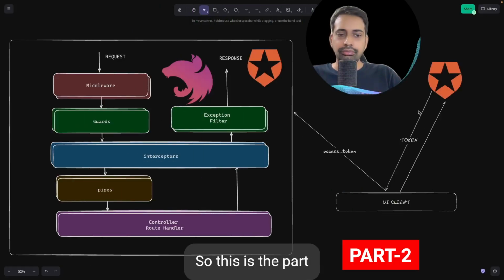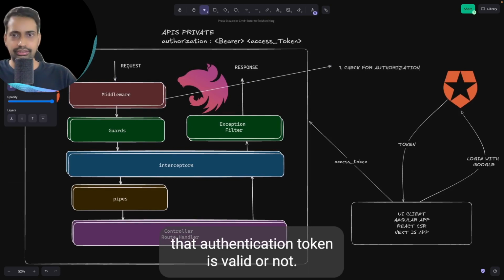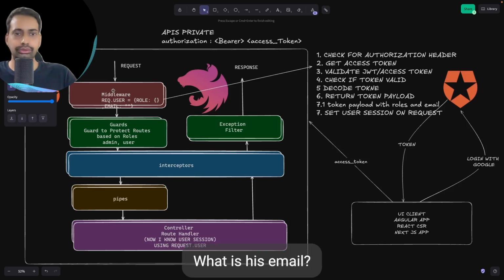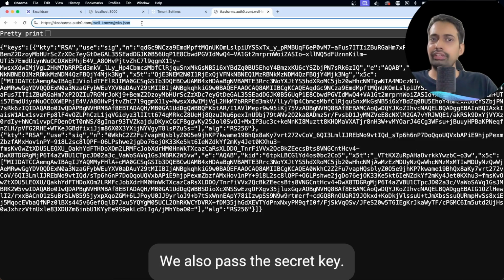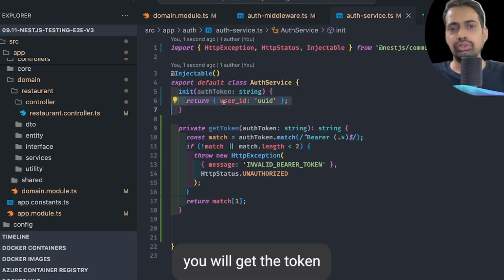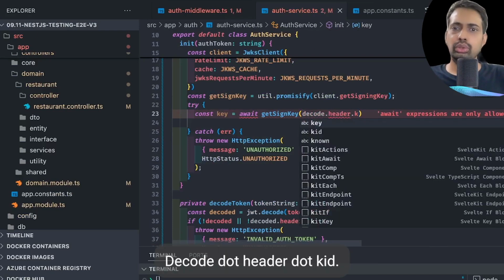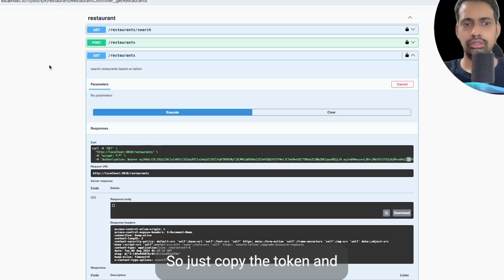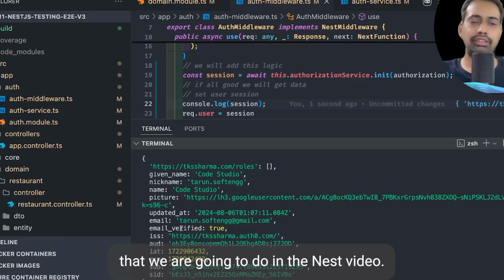NestJS + Auth0: A Powerful Combination Auth & Authz Part-2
NestJS Authentication and Authorisation with Auth0

Secure Your NestJS App with Auth0: A Comprehensive Guide
Implementing robust authentication and authorization is crucial for any web application. In this tutorial, you'll learn how to seamlessly integrate Auth0 into your NestJS project to provide a secure and user-friendly experience.

Key Topics Covered:

Setting up an Auth0 account and creating an application
Integrating Auth0 with your NestJS project
Protecting routes and APIs with authentication middleware
Implementing role-based authorization
Handling authentication errors and redirects
Best practices for security and scalability

By the end of this video, you'll have a solid understanding of how to leverage Auth0 to enhance the security of your NestJS applications and provide a seamless user experience.

Benefits of Using Auth0:

Simplified authentication:*Easily integrate with various authentication providers (Google, Facebook, etc.).
Robust authorization:*Implement granular access controls based on roles and permissions.
Enhanced security:*Benefit from Auth0's industry-leading security features.
Scalability:*Handle increased user traffic without compromising performance.

Get started with Auth0 today!